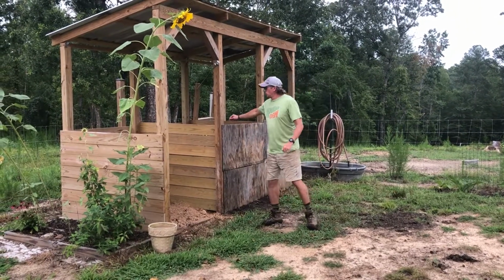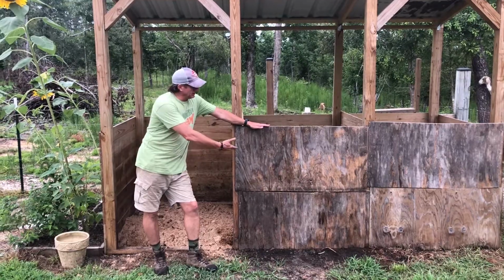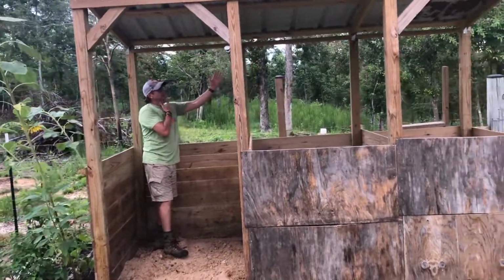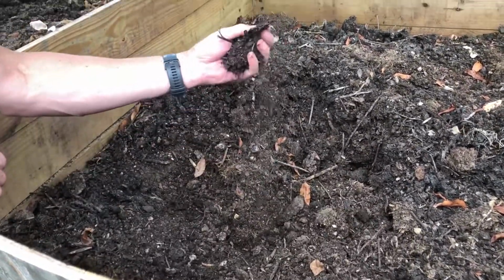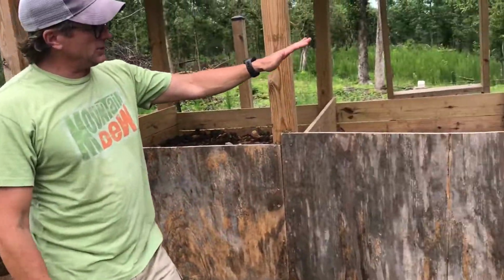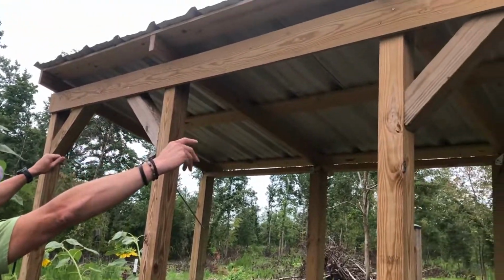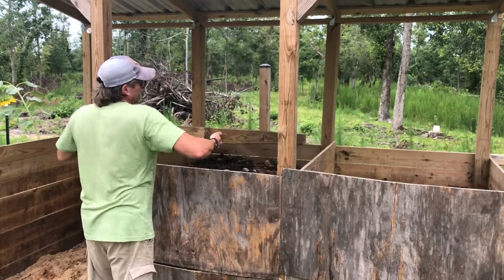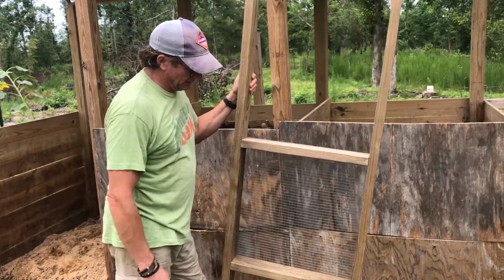Compost Bin Benefits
We love repurposing at Stewart Farm & Apiary. Learn about how we turned kitchen scraps, yard waste, manure and sawdust into 1.5 tons of rich compost that we use throughout the farm this year. In this video, Lann will walk you through the building process and show you some composting tricks he's learned along the way.

0:00 Intro
0:21 1. The layout
2:11 2. Rotating our compost
3:36 3. An idea for not losing your compost thermometer
4:01 4. A compost sifting trick